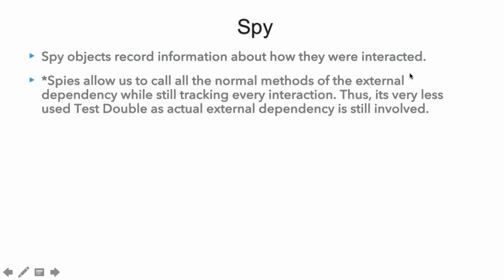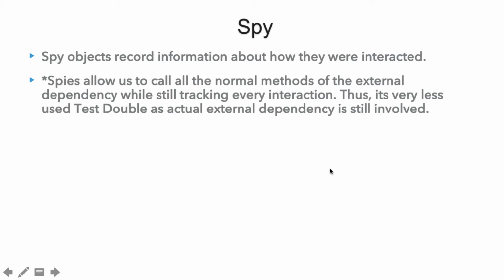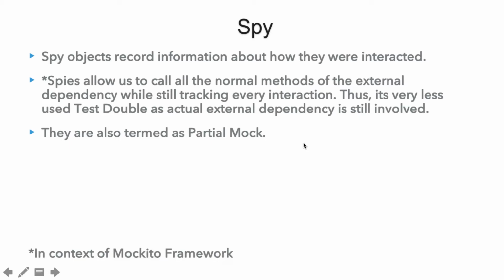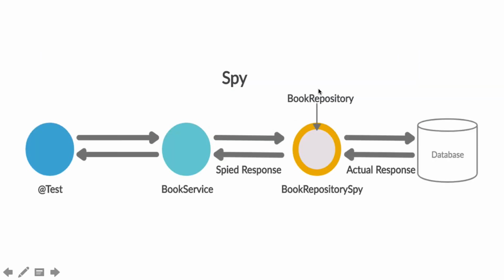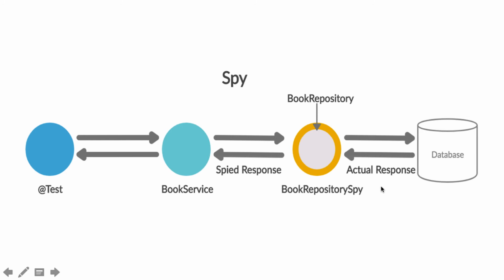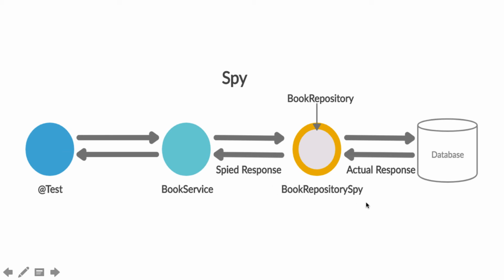Mockito 3 - What is a Spy in Mockito ?